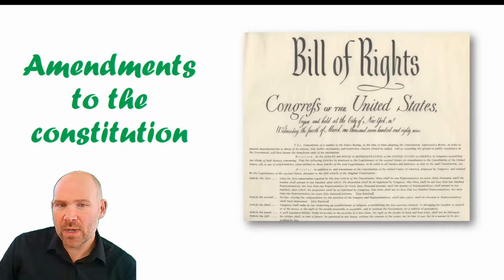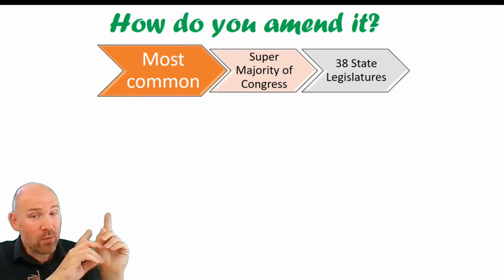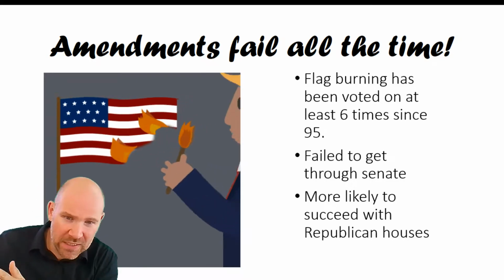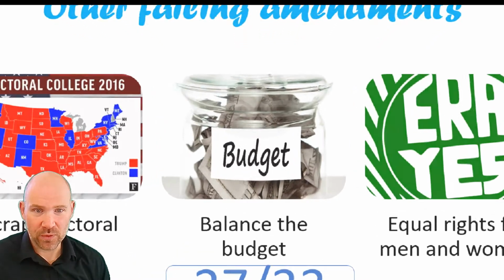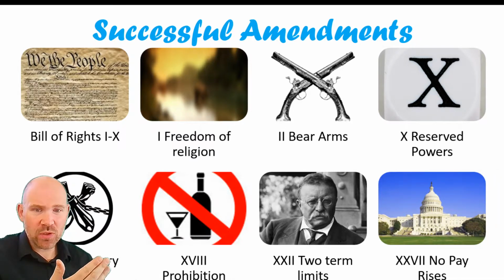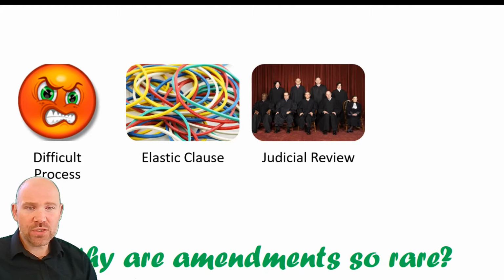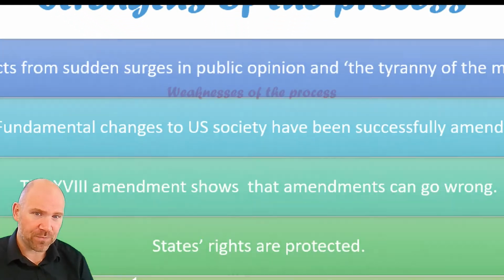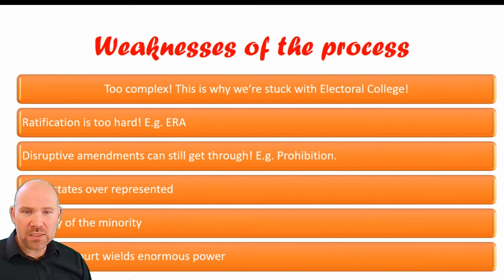Amending the US Constitution